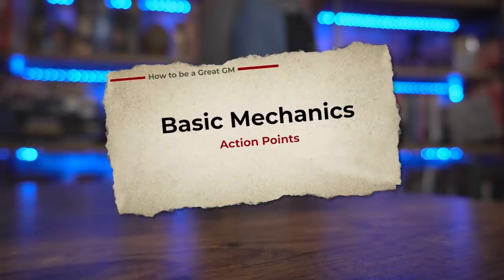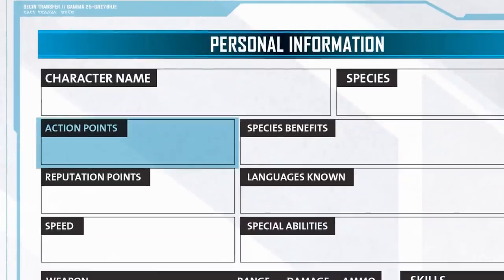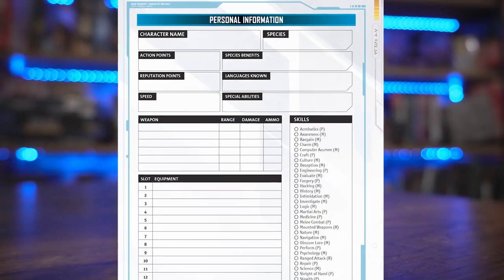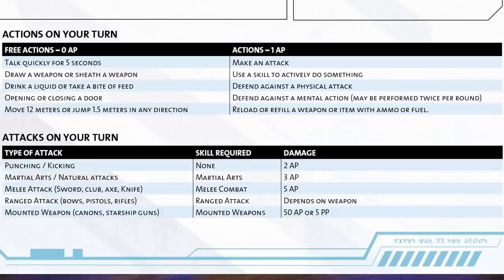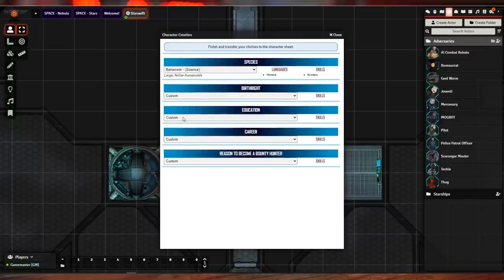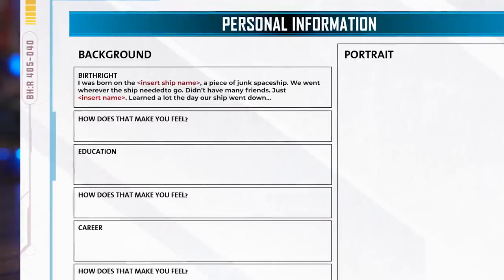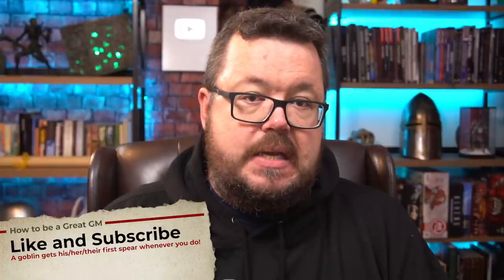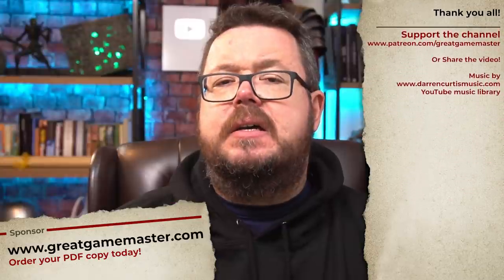Diceless TTRPG: A Look at Bounty Hunter | The Easiest TTRPG You Will Ever Play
I wanted to make the easiest-to-play TTRPG ever! It had to have some mechanics, it had to inspire awesome adventures, and it had to have zero math, no dice and be a blast to play, regardless of the players TTRPG experience! In this video, I provide an honest review of the TTRPG that I created myself - Bounty Hunter. We go through all the rules and mechanics, and I show you how easy it can be to start your roleplaying game adventures!